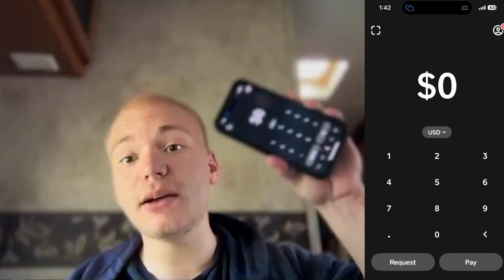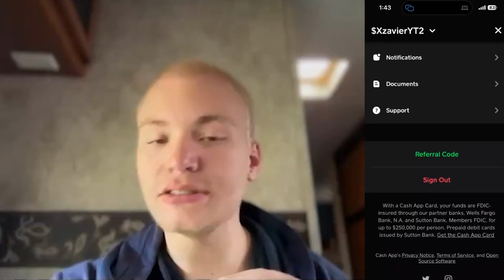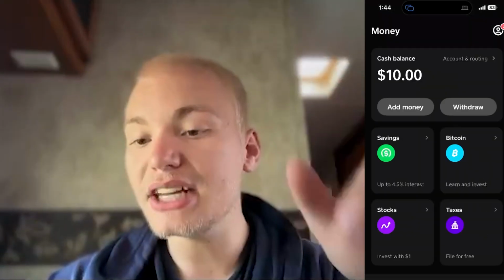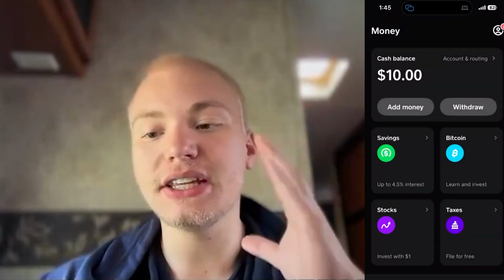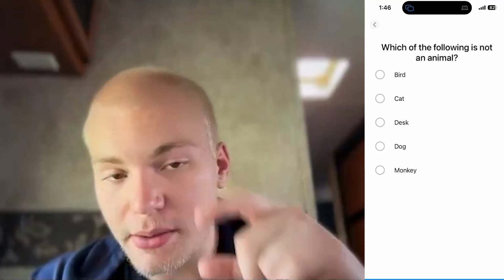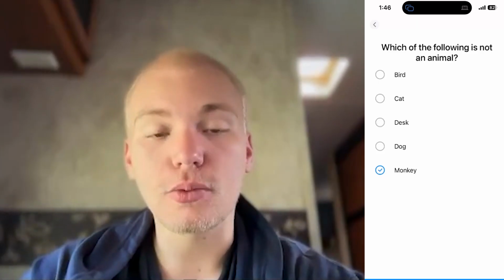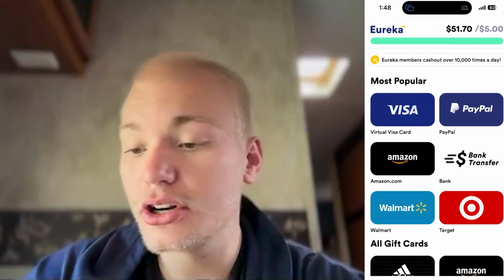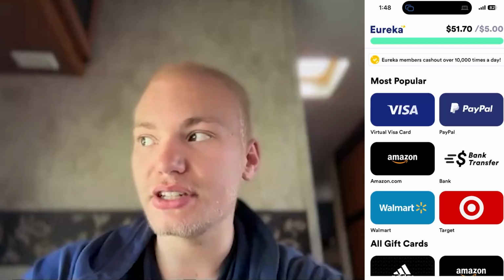*NEW* Claim $50 Free Cash App Money Here! - Free $50 Cash App Money Method 2024 (PROOF INSIDE)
CashApp Signup Link (Make sure to link a bank account and send someone at least $5)

CashApp Referral Code: V5ZH6C2

Learn the methods I can't show on YouTube (Cash App Double Your Money Glitch, Free Doordash, Free Macbooks: $9 each)